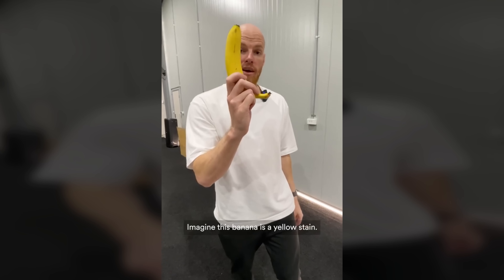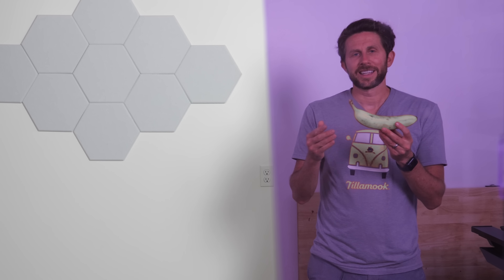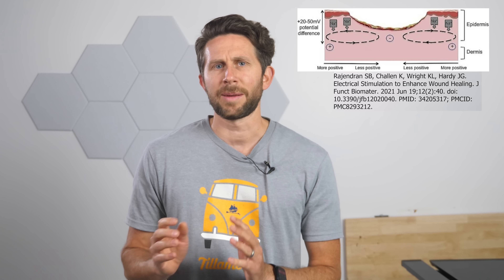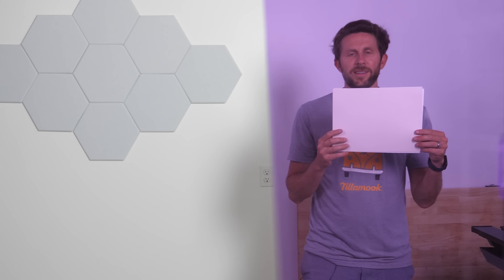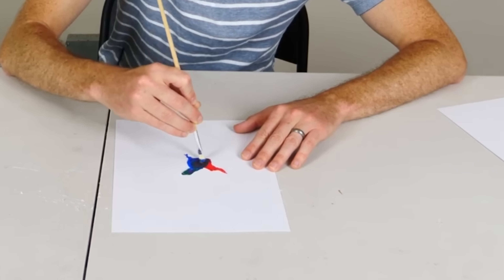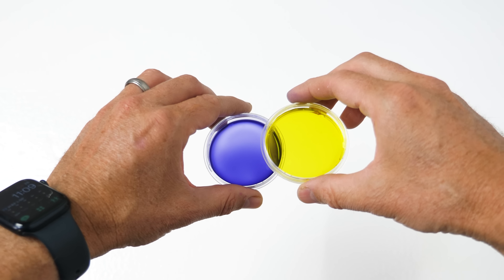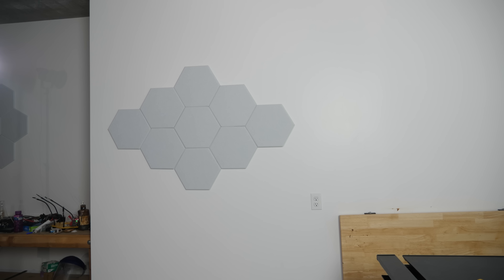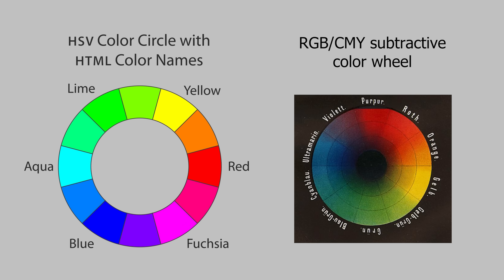Does Purple Really Make Your Teeth Whiter?